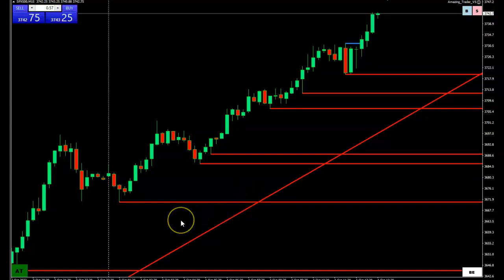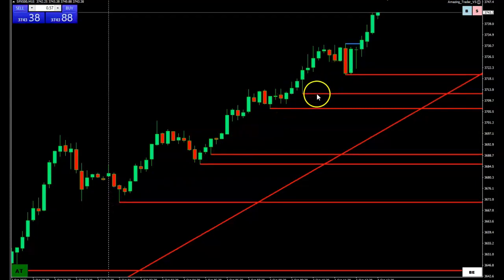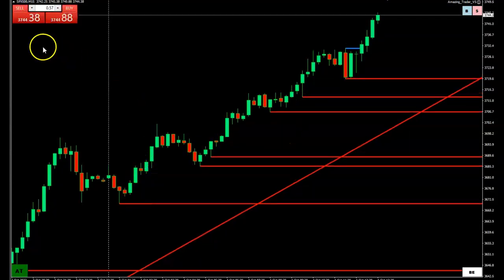What is an AT Trend and How to Use it for Trading